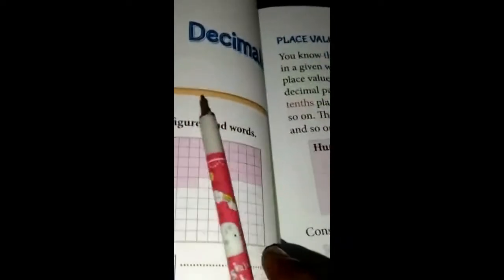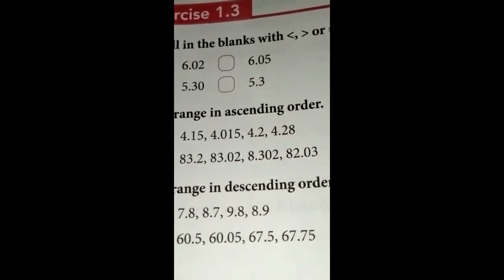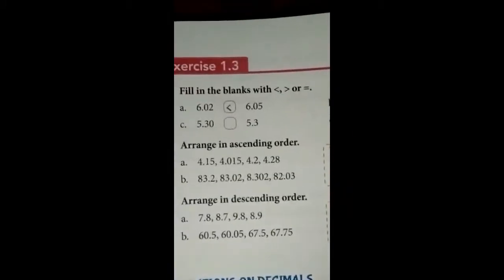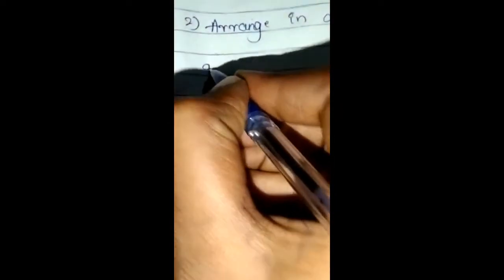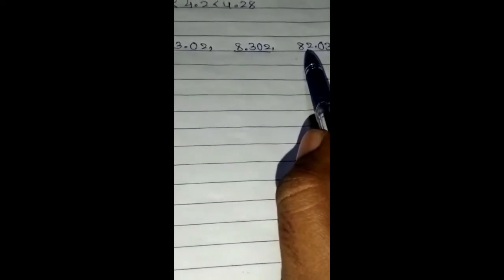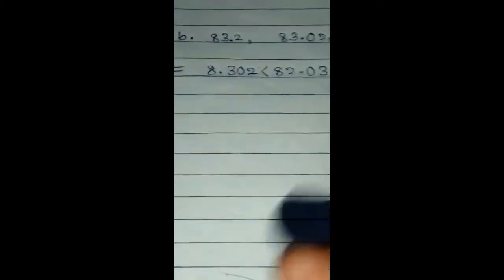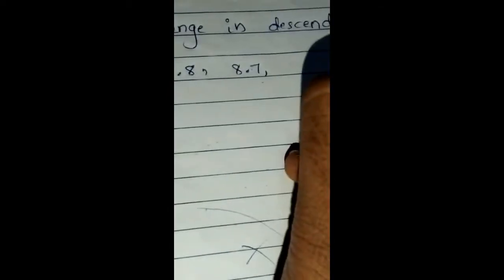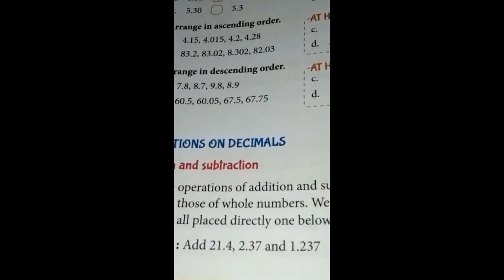V MATHS THURSDAY